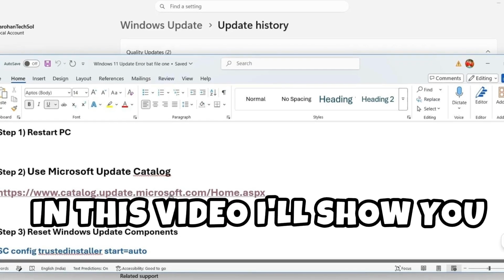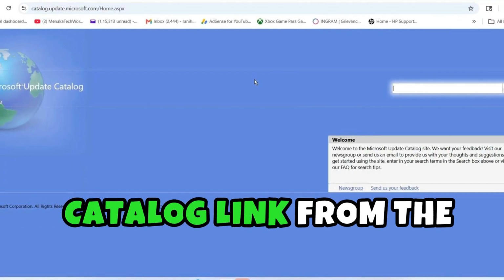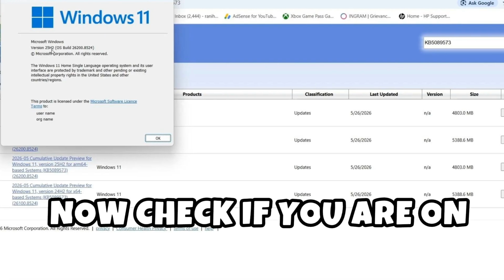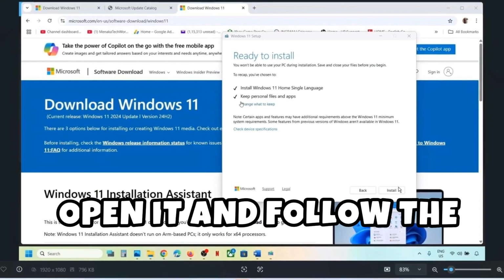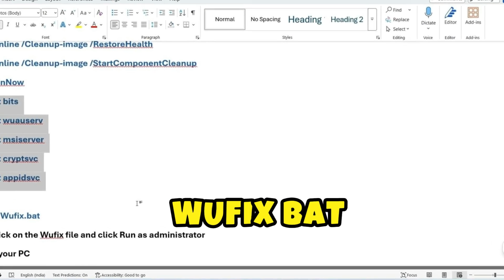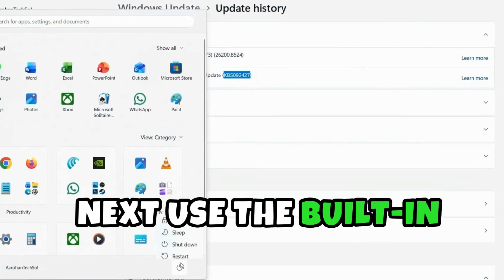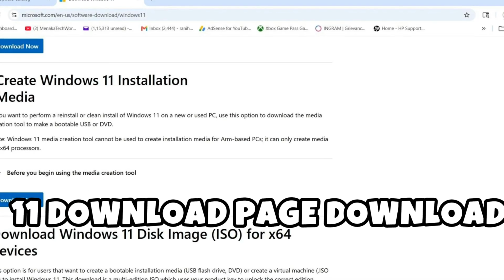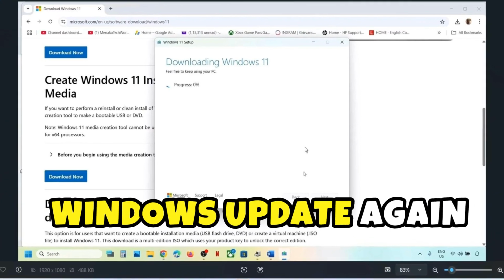Fix Update 2026-05 KB5089573/KB5092427 Not Installing Windows 11 (OS Builds 26200.8524/26100.8524)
Are you unable to install the 2026-05 Windows 11 Update KB5089573 or KB5092427? If the update gets stuck downloading, fails during installation, shows an error code, or rolls back after restart, this guide will show you the best working methods to fix it step by step.

This issue usually happens because of corrupted Windows Update files, damaged system files, broken update services, low storage space, driver conflicts, VPN interference, or problems with the SoftwareDistribution and Catroot2 folders. Follow this tutorial to repair Windows Update and install the update successfully.

🔧 Best Fixes Covered In This Video

✔ Restart your PC and try again
✔ Clear SoftwareDistribution and Catroot2 folders
✔ Run SFC and DISM repair commands
✔ Free up storage space
✔ Disable VPN or antivirus temporarily
✔ Install the update manually from Microsoft Update Catalog
✔ Use Windows 11 Installation Assistant or repair upgrade if needed

🧠 Method 1: Run Windows Update Troubleshooter

Go to:

Settings → System → Troubleshoot → Other troubleshooters

Find Windows Update, then click Run.

Apply any recommended fixes, restart your PC, and try installing KB5089573 / KB5092427 again.

🗂️ Method 2: Reset Windows Update Components

Restart your PC and try Windows Update again.

🧪 Method 3: Run SFC And DISM Commands

Open Command Prompt as Administrator and run:

sfc /scannow

Restart your PC after both scans are complete, then check for updates again.

💾 Method 4: Free Up Storage Space

Make sure your C drive has enough free space before installing the update.

Go to:

Settings → System → Storage → Temporary Files

Delete temporary files, old update files, and empty the Recycle Bin.

Try to keep at least 20GB free space before installing Windows updates.

🌐 Method 5: Disable VPN, Proxy, Or Antivirus Temporarily

If you are using a VPN, proxy, or third-party antivirus, disable it temporarily.

Then restart your PC and try installing the update again.

VPNs, proxies, and aggressive antivirus programs can sometimes block Windows Update from downloading or installing correctly.

🔧 Method 6: Install The Update Manually

If Windows Update keeps failing:

✔ Open Microsoft Update Catalog
✔ Search for KB5089573 or KB5092427
✔ Download the correct version for your Windows 11 build

Make sure you choose the correct package for your system version and architecture.

🔄 Method 7: Use An In-Place Repair Upgrade

If nothing works, perform an in-place repair upgrade using the Windows 11 ISO or Installation Assistant.

This keeps your files and apps while repairing Windows system components that may be blocking the update.

This tutorial helps fix:

• Windows 11 update failed
• Update stuck at 0%, 25%, 50%, or 100%
• Something didn’t go as planned
• Undoing changes error
• Windows Update install error
• OS Build 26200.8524 update issue
• OS Build 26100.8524 update issue
• 2026-05 Windows 11 update problem

💻 Works On

✔ Windows 11
✔ Desktop PCs
✔ Laptops

KB5089573 or KB5092427 may fail to install when Windows Update cache files are damaged, required update services are stuck, system files are corrupted, or your PC does not have enough storage space. Resetting Windows Update components, repairing system files, and manually installing the update usually fixes the problem.